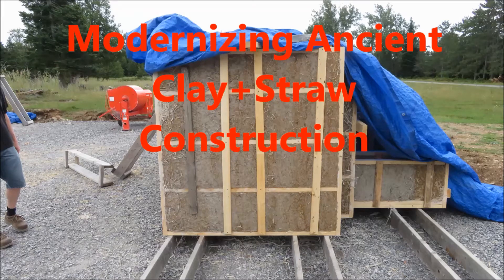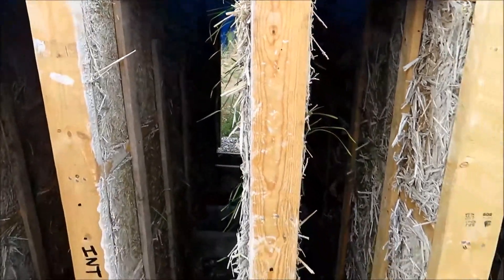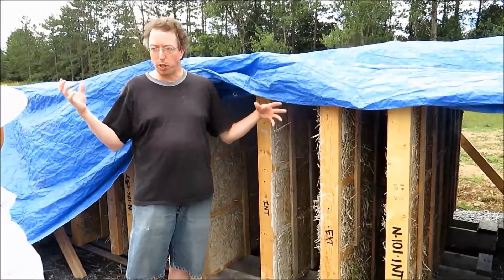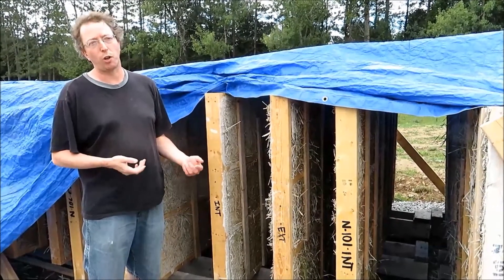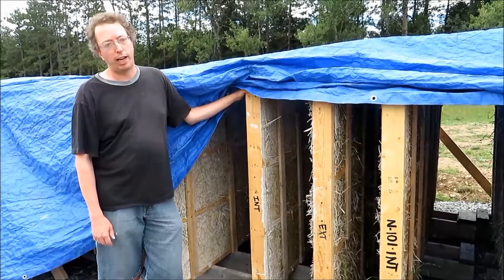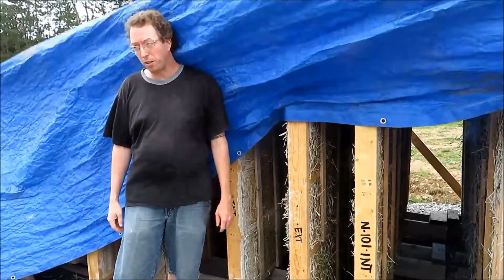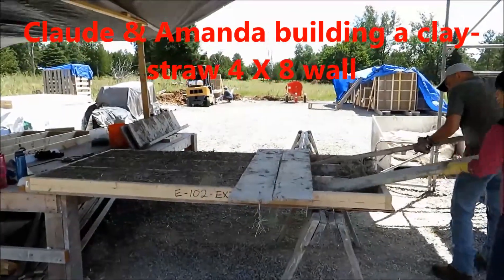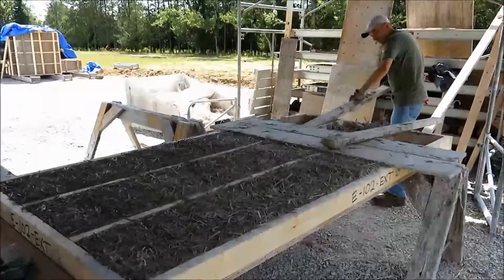Modernizing Clay + Straw Construction Methods-用粘土和麦草造房子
Come with us as we tour an off site construction site where they make clay-straw walls for housing projects. To learn more visit his website at this link "